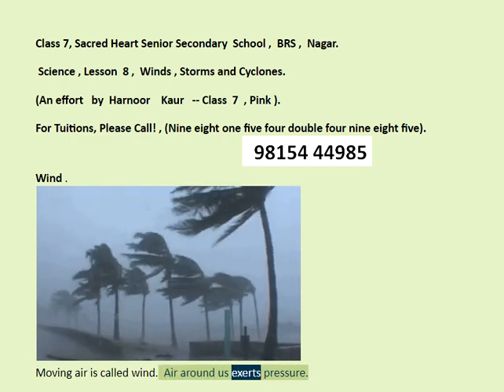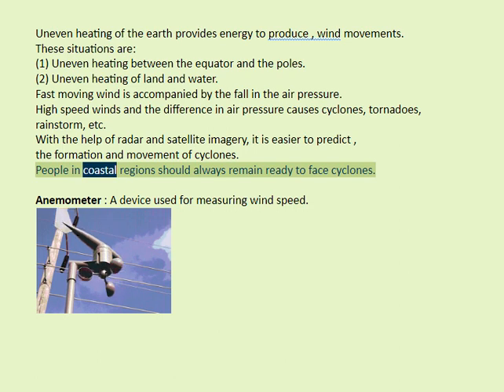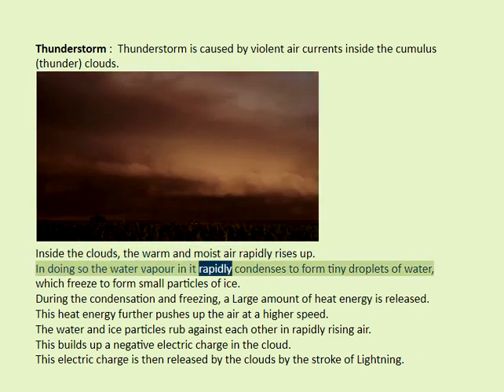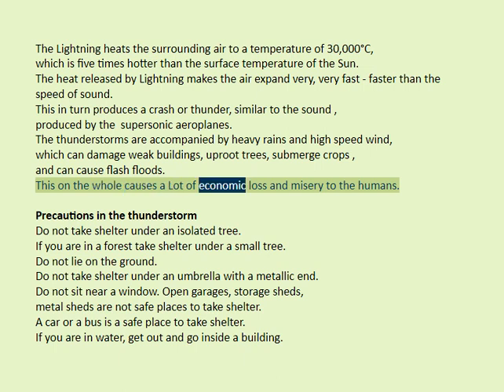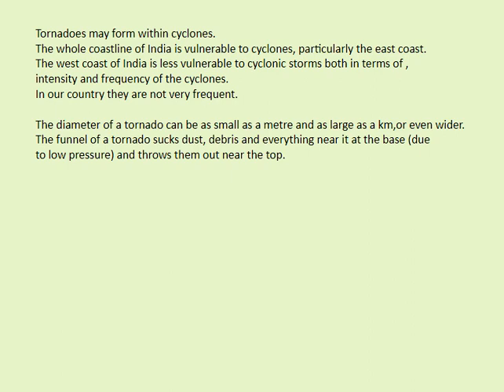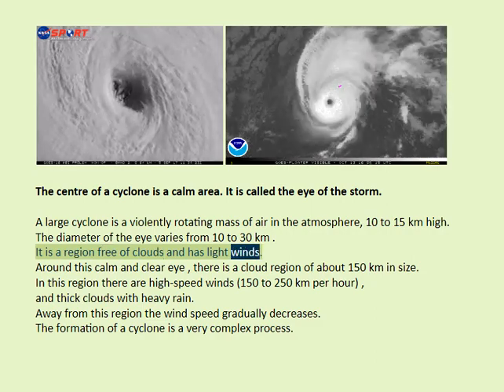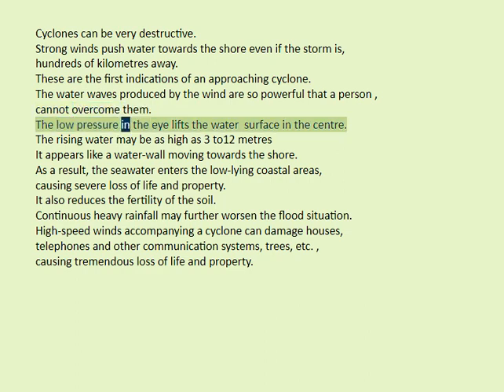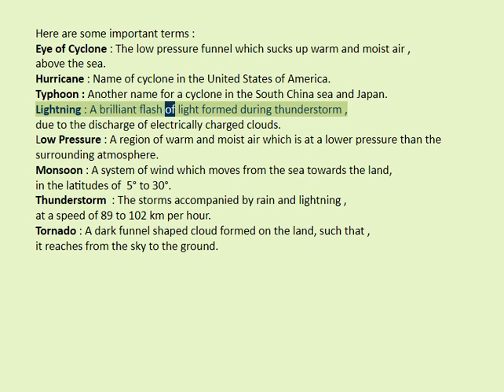Class 7 Science Lesson 8 Winds Storms Cyclones Notes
Class 7 Science Lesson 8